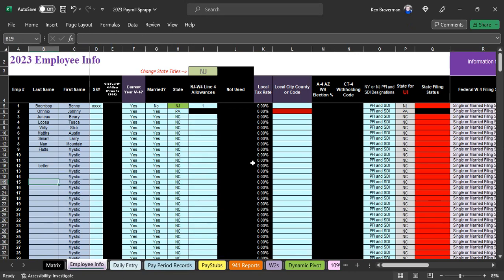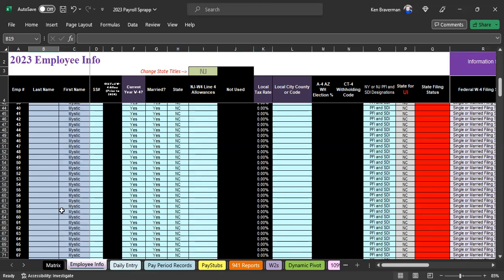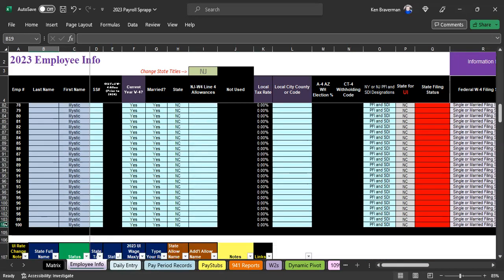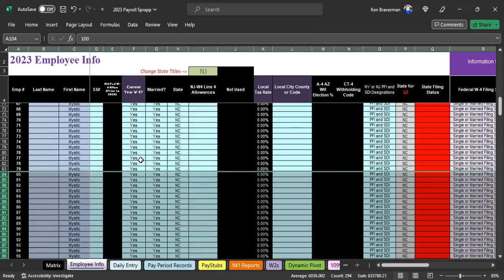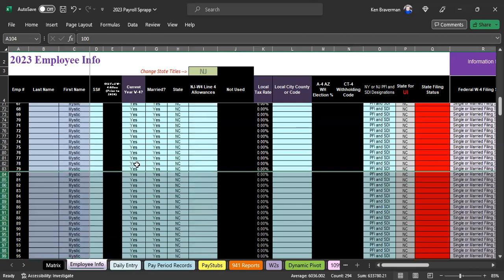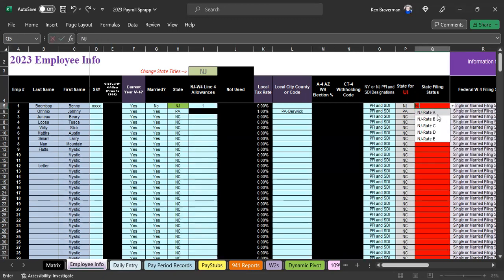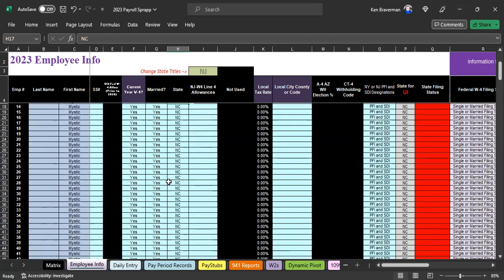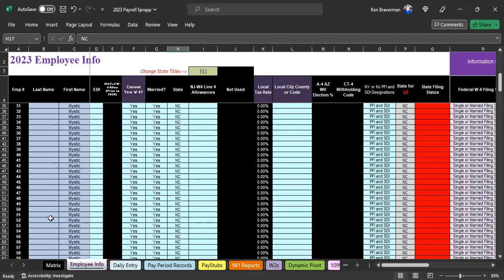How many employees can fit in Payroll in Excel 2023?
The short answer is max about 100 employees, the file will work sufficiently well in terms of speed and performance. More than that requires running multiple files stringing together for cumulative reporting purposes. Learn more and purchase access copies of payroll in excel and googlesheets